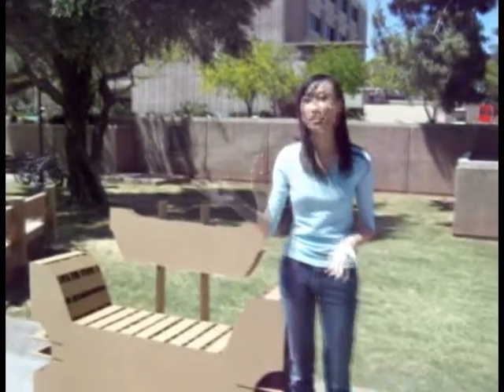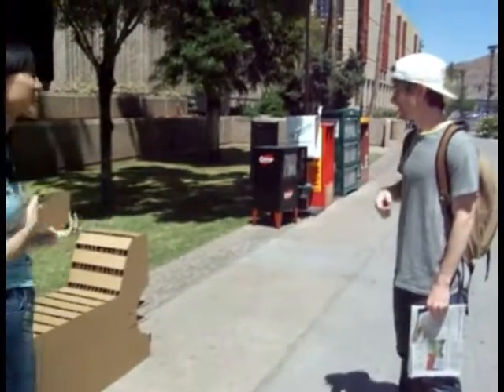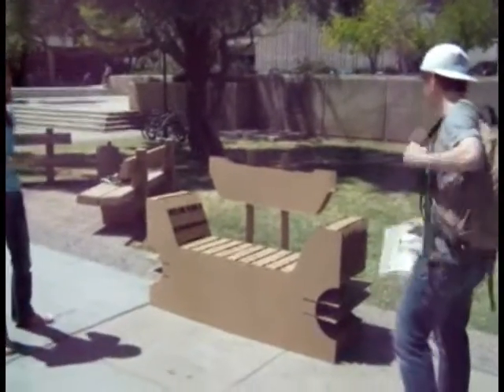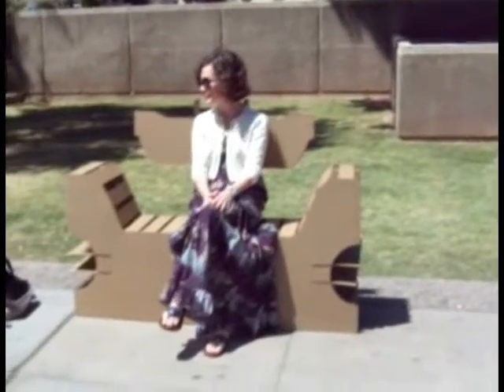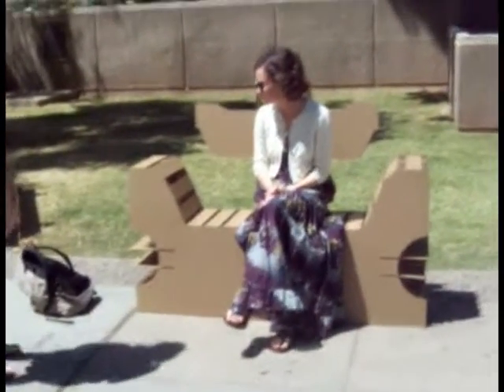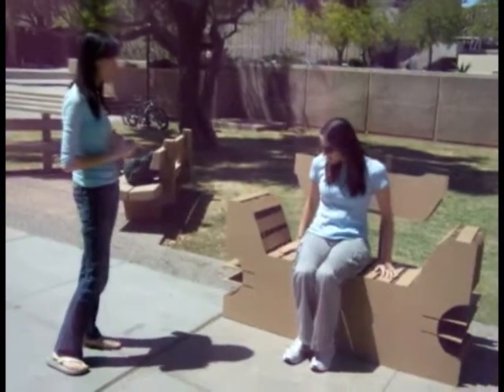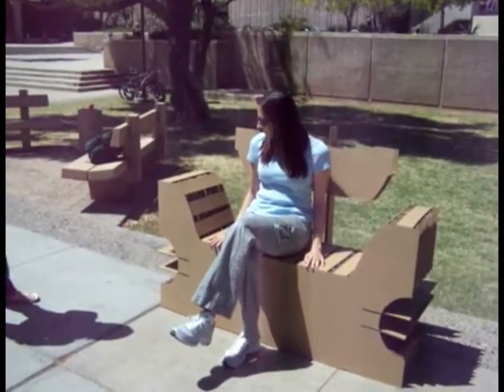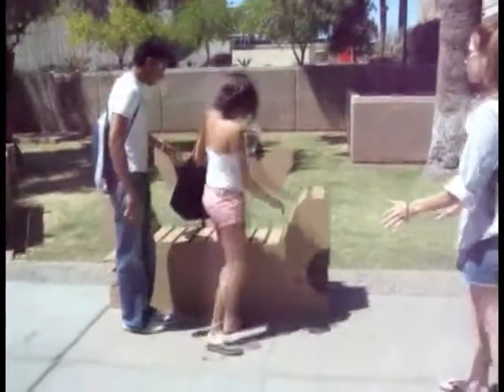The Gondola Cardboard Chair Testing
This is the testing of the cardboard chair we made for Interior Design studio.